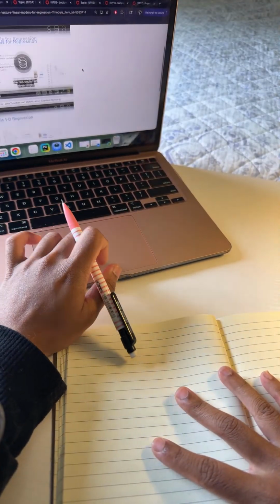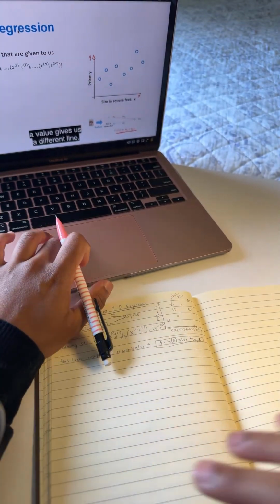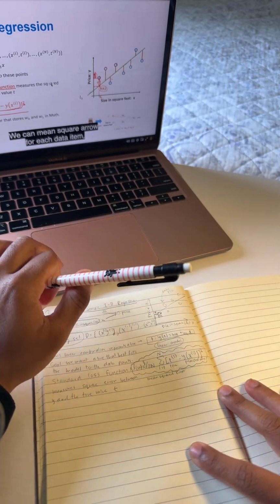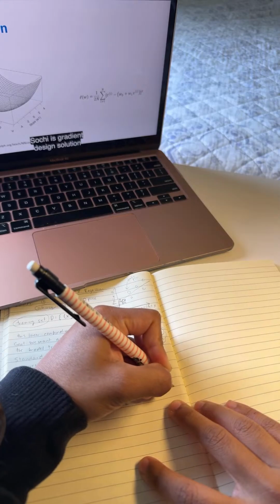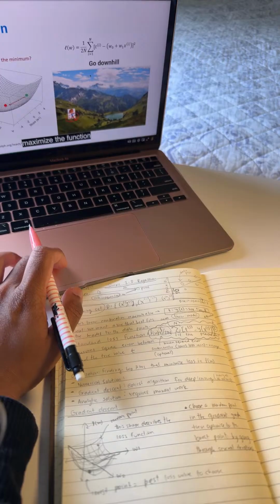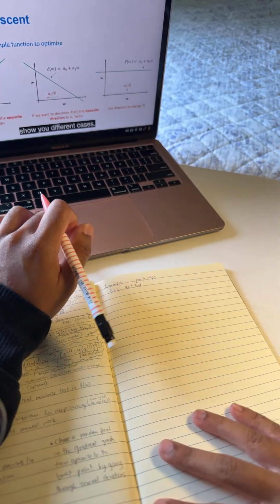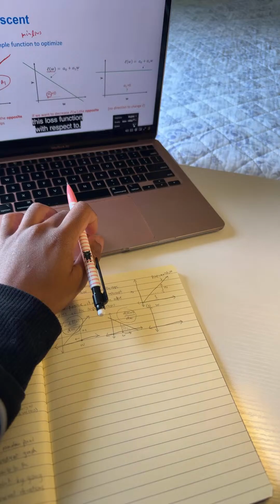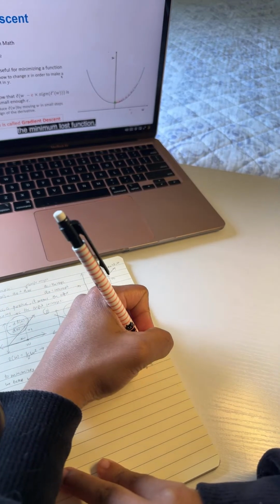Morning studies || Linear Regression - Loss Function and Optimization (Gradient Descent) ~ hongry 🥙